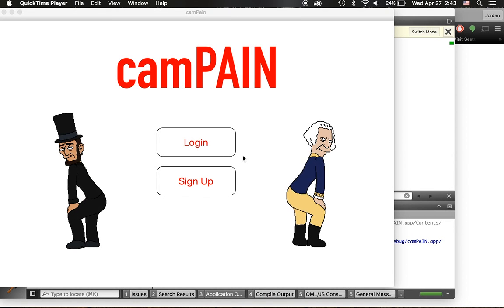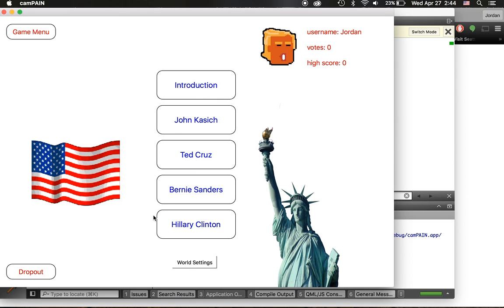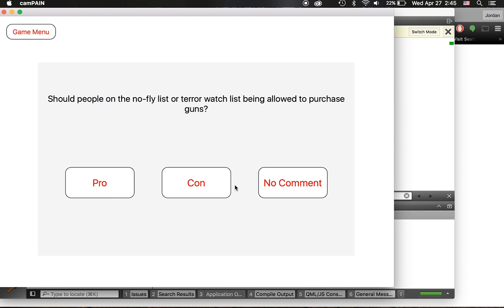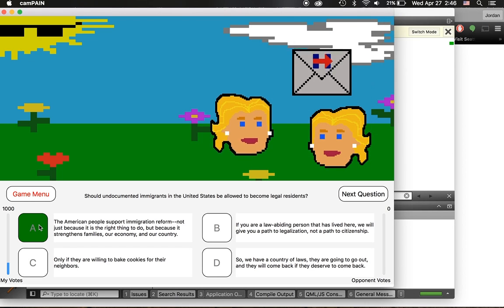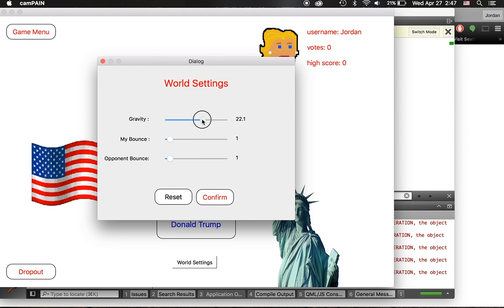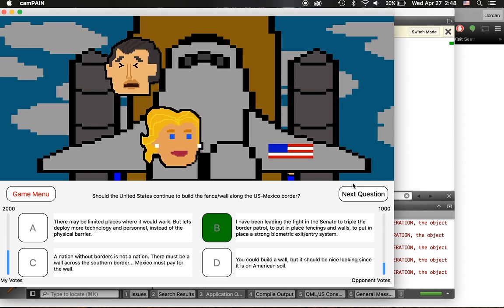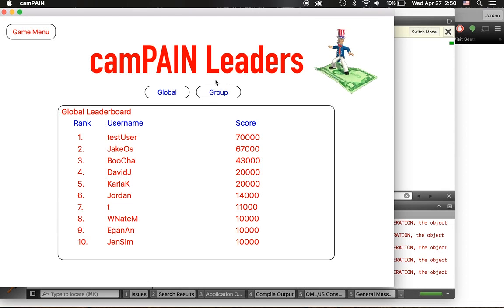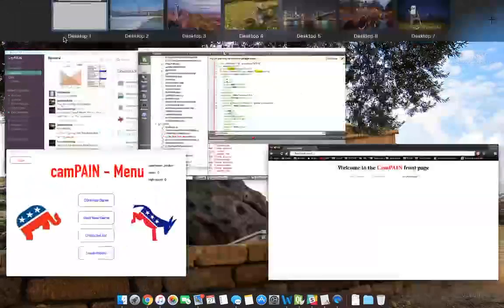camPAIN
This is our groups final project for cs3505 at the University of Utah. It is an educational app using box2d to better inform college students about the upcoming election.